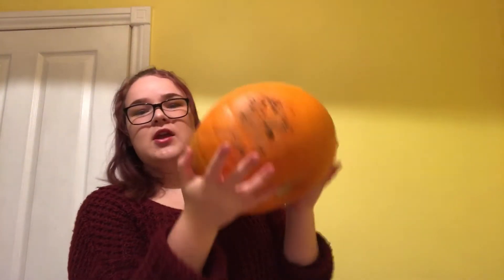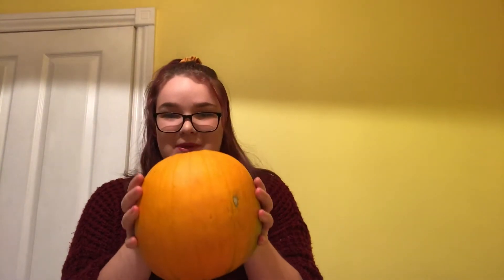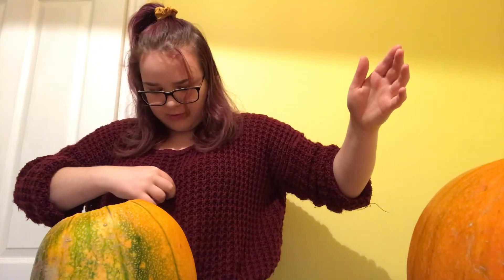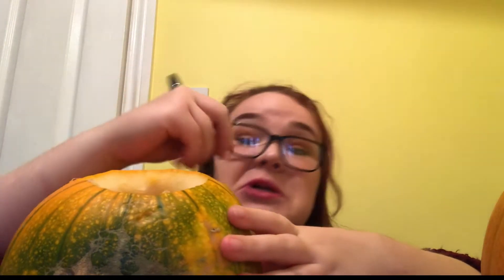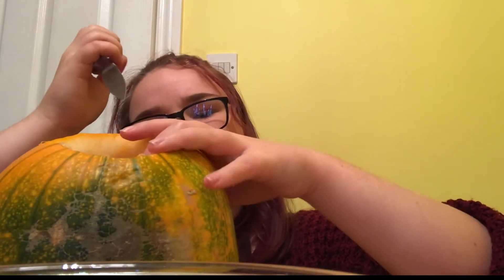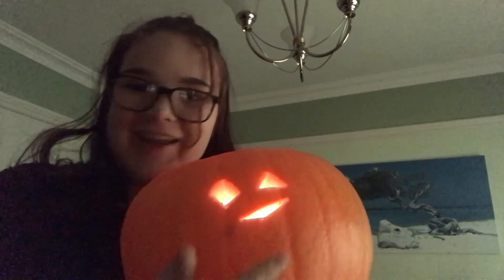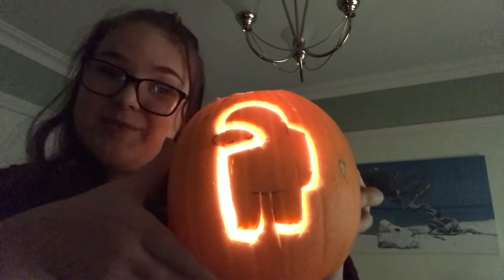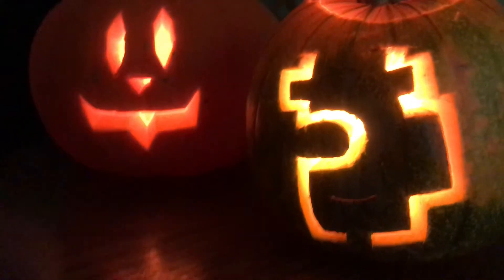PUMPKIN CARVING but it’s Among Us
it's Among Us.

Today we are carving pumpkins, I had a lot fun doing this so I hope you enjoy watching it.

BYEEEEEEEE xx